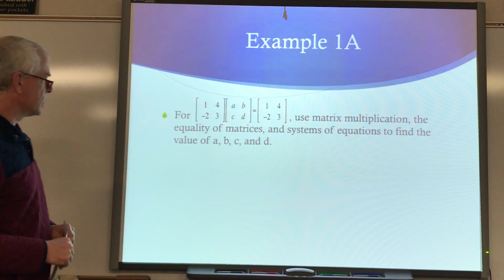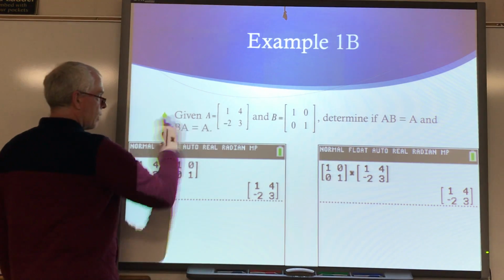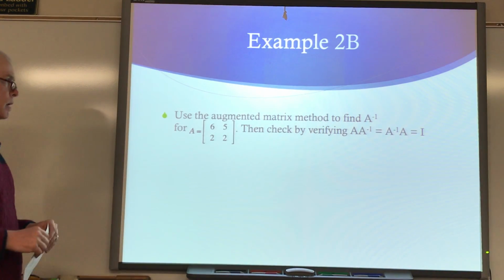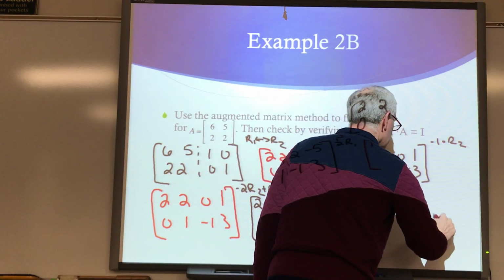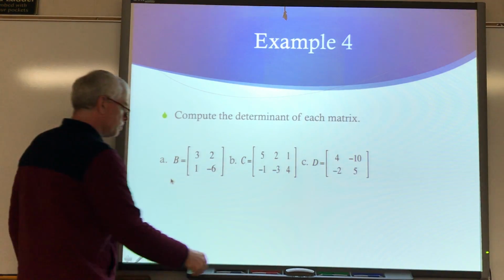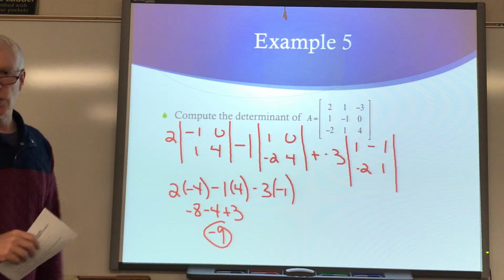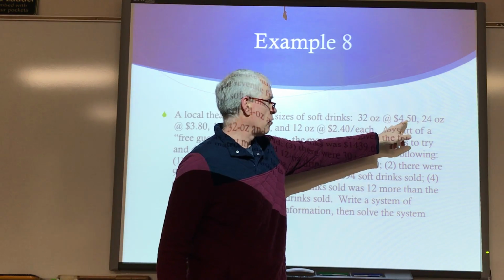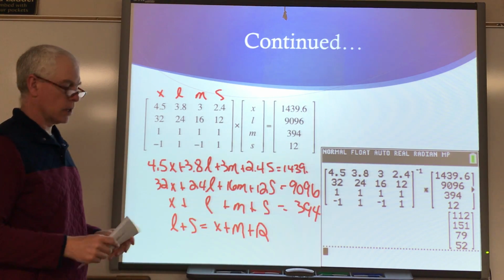Section 7.3 - College Algebra